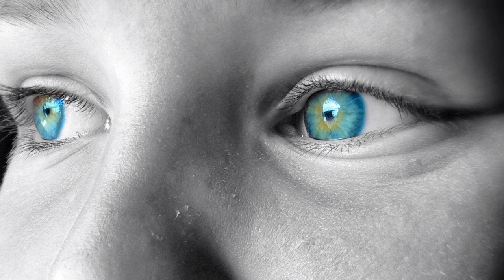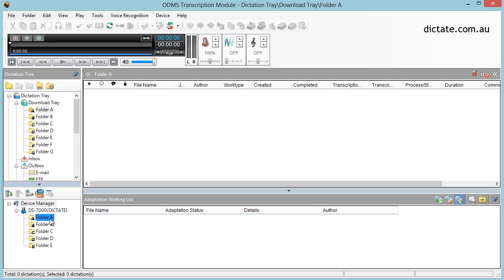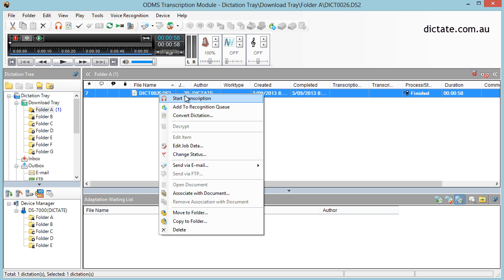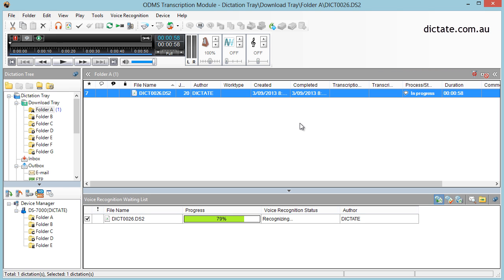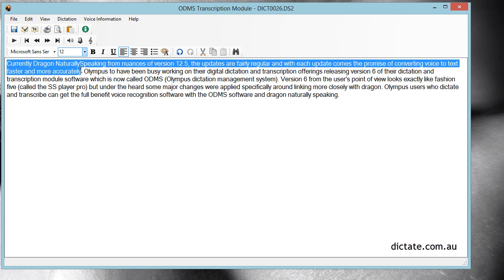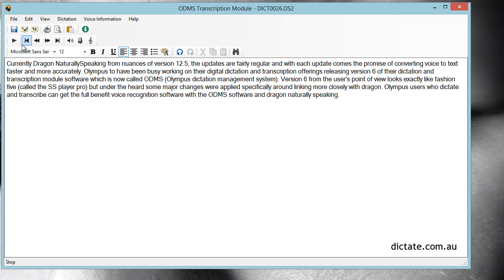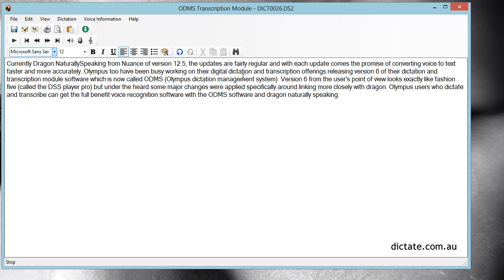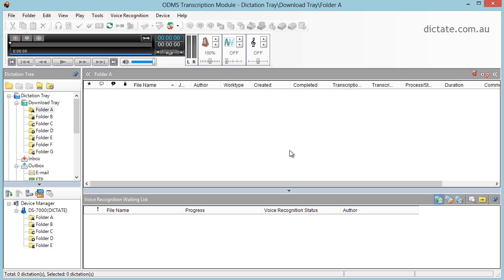Olympus ODMS Transcription Module & Dragon NaturallySpeaking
The time has finally come where Dragon can do the vast majority of transcription typing for you. If you are a transcription typist you should embrace rather than fear this technology. Dragon is good but it is not 100% accurate so there will always be a role for transcriptionists to play.

This video shows how using Olympus ODMS transcription module with Dragon a transcription typist can have Dragon do all the hard work, all they will need to do is proofread the transcript, a huge time saver for the typist.